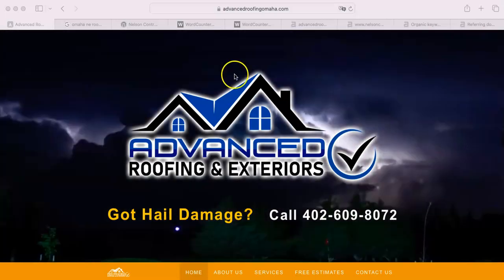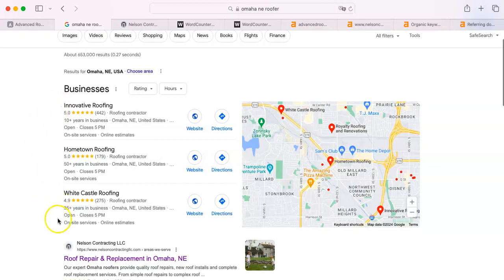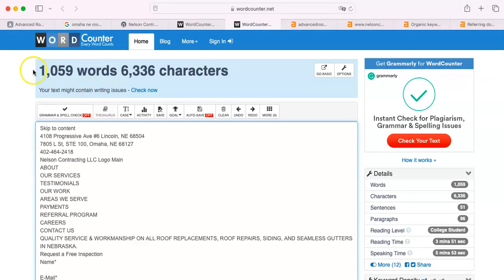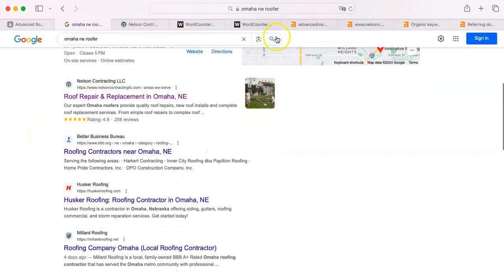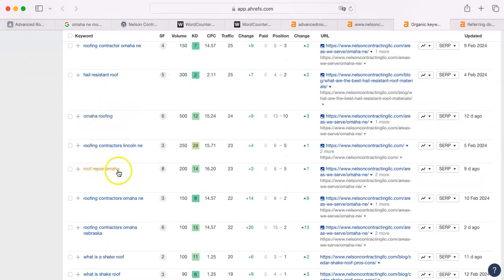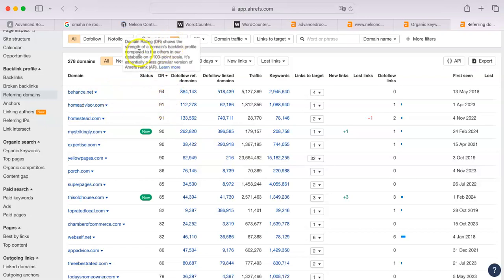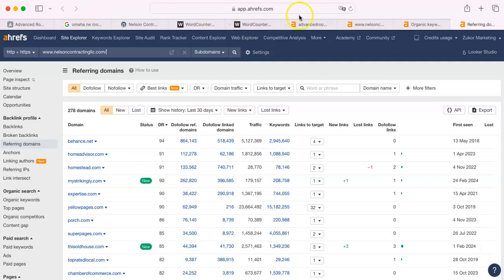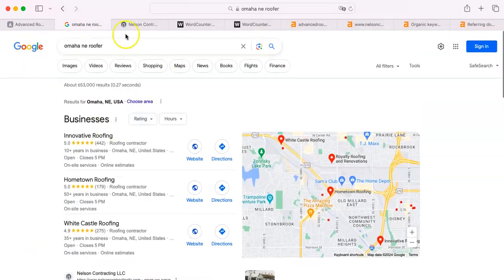Website Analysis Video for Advanced Roofing & Exteriors